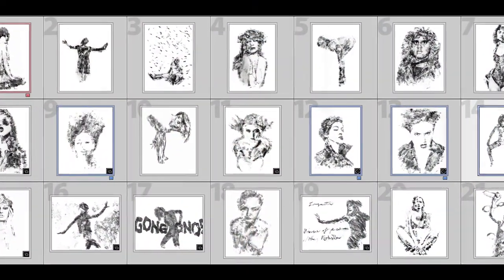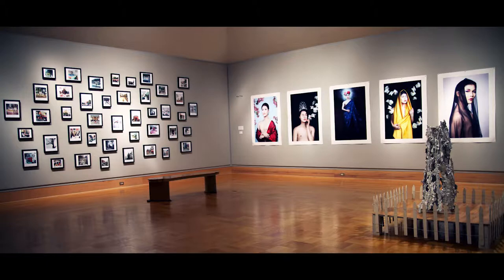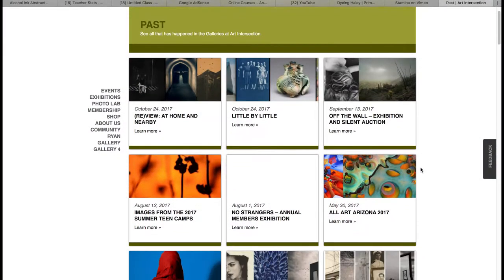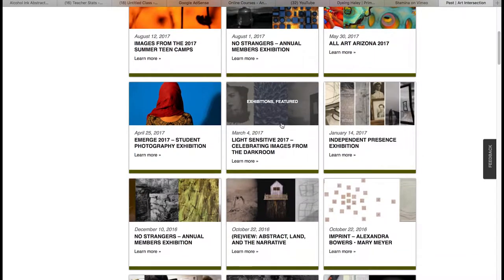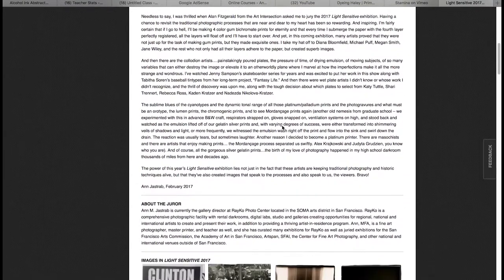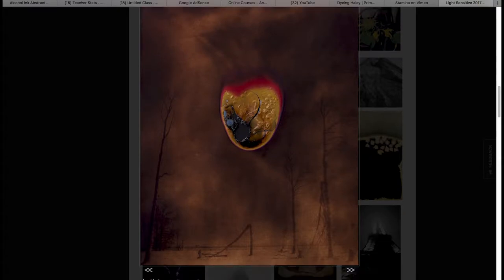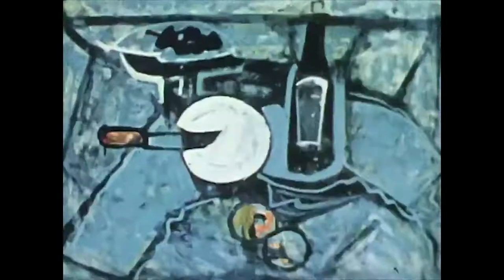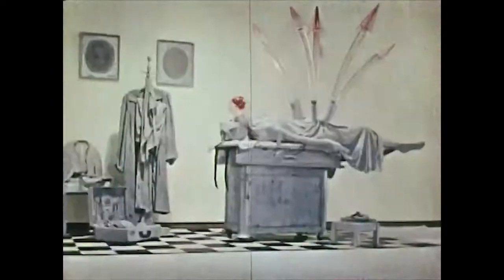5 Tips For Getting Your Work In Art Galleries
So you're an indie artist and you want to have your work in a commercial gallery.  I asked the curator of the gallery I work in for the 5 things he recommended artists do to prepare themselves for submission - the best strategies for getting your work in an art gallery.